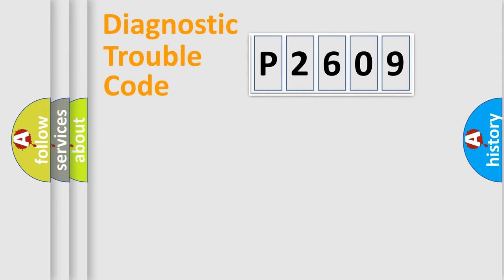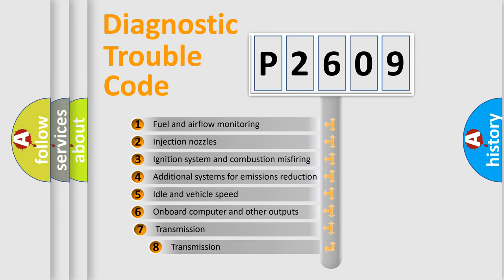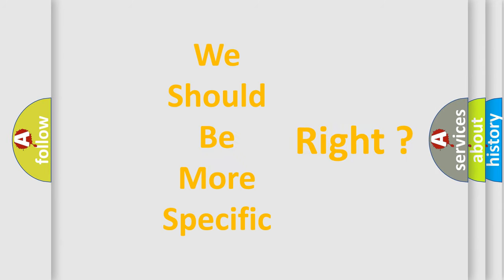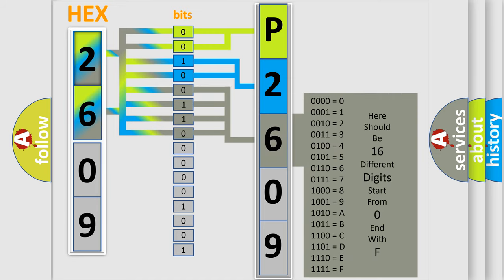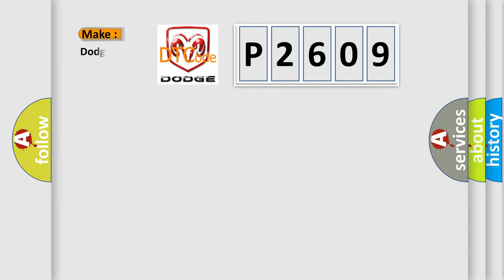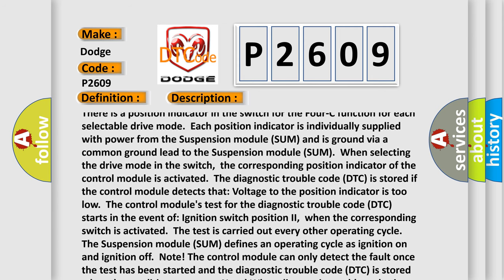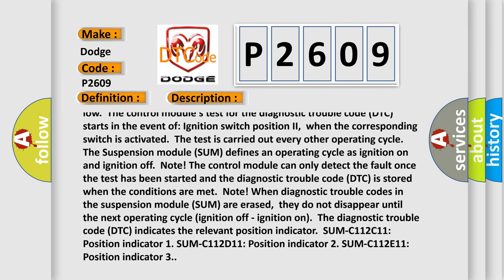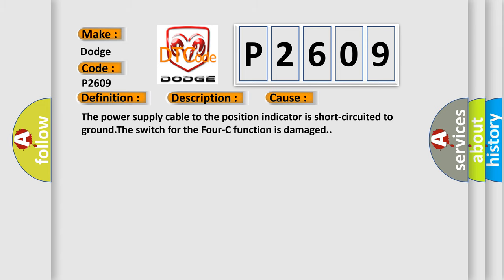DTC Dodge P2609 Short Explanation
Contents:
0:21 Basic DTC analysis according to OBD2 protocol standard.
1:48 Insight into programming
2:58 A diagnostically understandable description of the Diagnostic Trouble Code
3:05 Basic error definition

Make:
Dodge
Code:
P2609
Definition:
Mode Indicator 1. General Electrical Failures. Circuit Short To Ground
Description:
There is a position indicator in the switch for the Four-C function for each selectable drive mode.Each position indicator is individually supplied with power from the Suspension module (SUM) and is ground via a common ground lead to the Suspension module (SUM).When selecting the drive mode in the switch,the corresponding position indicator of the control module is activated.The diagnostic trouble code (DTC) is stored if the control module detects that: Voltage to the position indicator is too low.The control modules test for the diagnostic trouble code (DTC) starts in the event of: Ignition switch position II,when the corresponding switch is activated.The test is carried out every other operating cycle.The Suspension module (SUM) defines an operating cycle as ignition on and ignition off.Note! The control module can only detect the fault once the test has been started and the diagnostic trouble code (DTC) is stored when the conditions are met.Note! When diagnostic trouble codes in the suspension module (SUM) are erased,they do not disappear until the next operating cycle (ignition off - ignition on).The diagnostic trouble code (DTC) indicates the relevant position indicator.SUM-C112C11: Position indicator 1. SUM-C112D11: Position indicator 2. SUM-C112E11: Position indicator 3.
Cause:
The power supply cable to the position indicator is short-circuited to ground.The switch for the Four-C function is damaged.